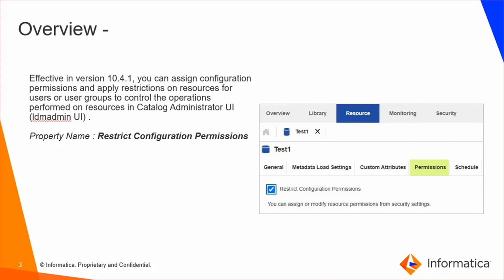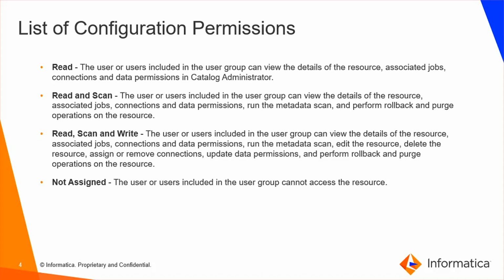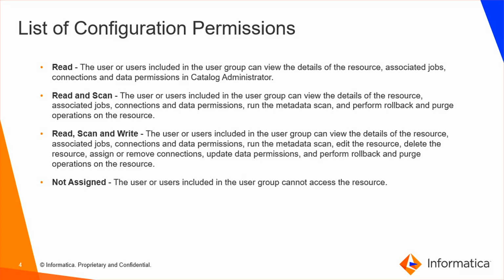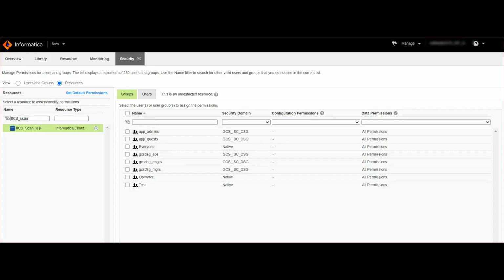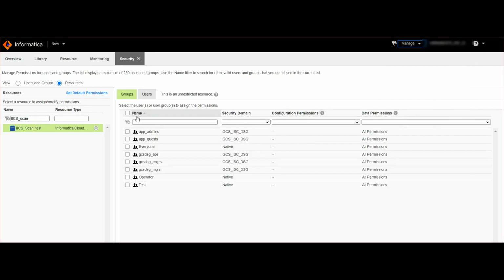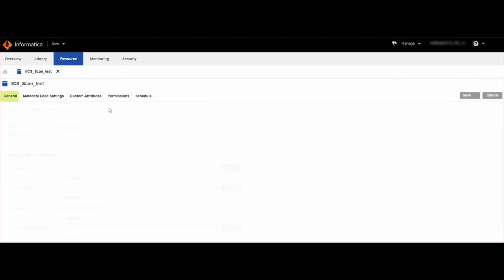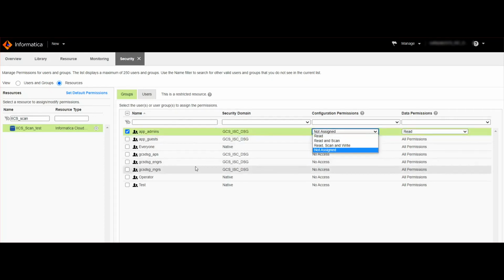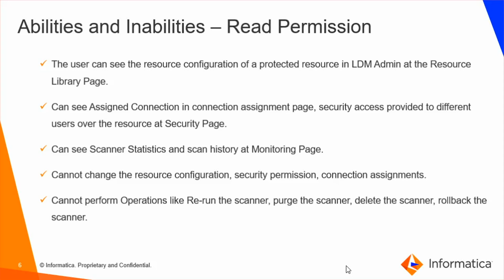Introduction to Configuration Permission Feature in EDC 10.4.1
This video gives an introduction to Configuration Permission Feature in EDC 10.4.1.

• Expertise: Beginner
• User type: Administrator, Developer, Business Analyst
• Category: Product Feature
• Project Phase: Onboard, Configure, Implement
• Problem Type: Product Feature